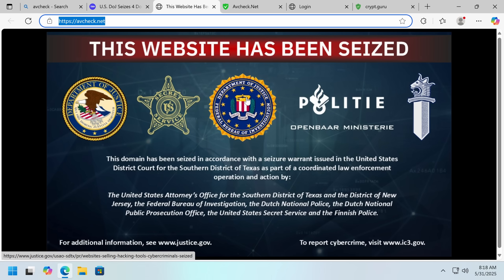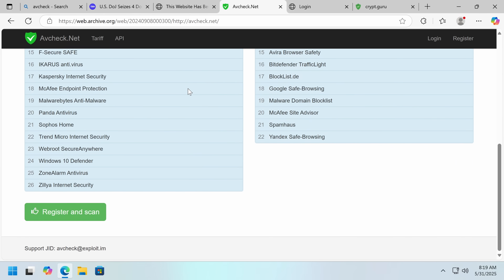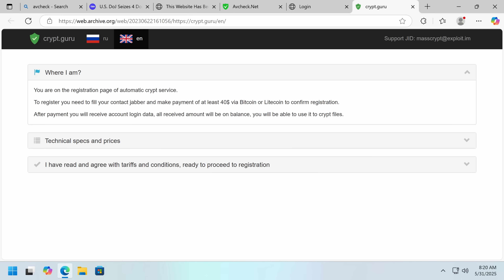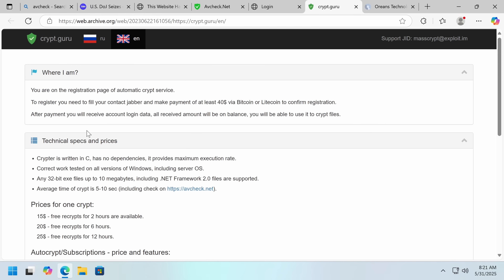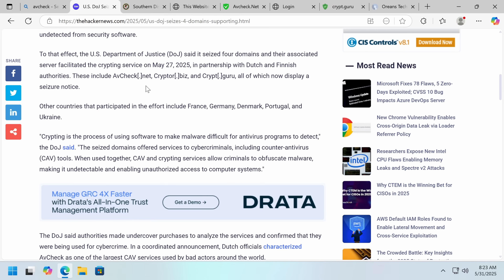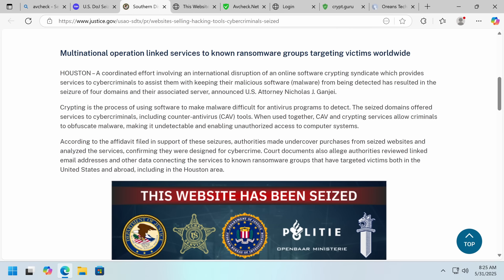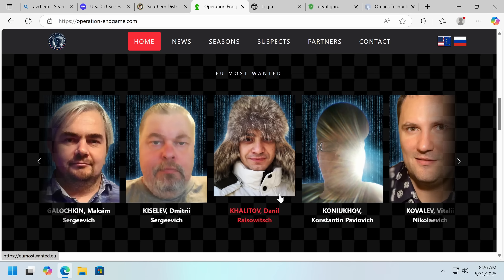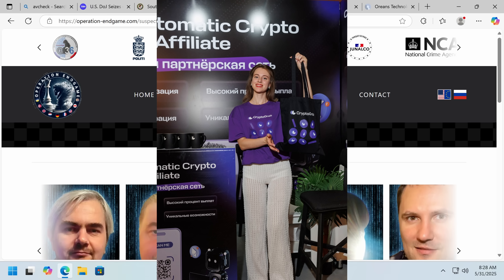These Services Made Malware Undetected (Until Now)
These 4 Websites Made Malware Undetected (Until Now)